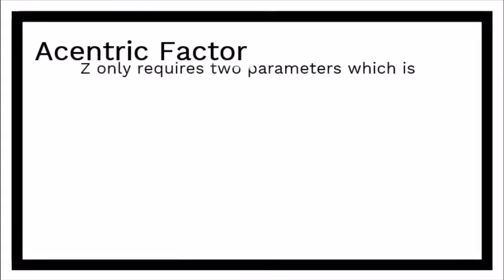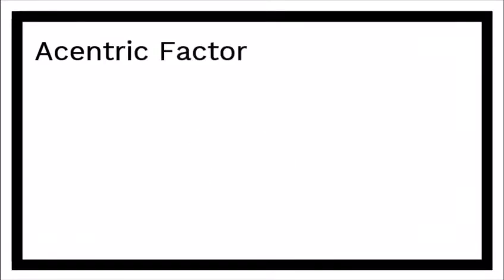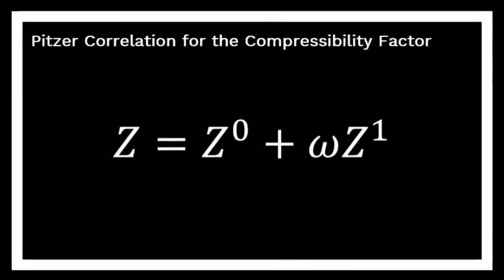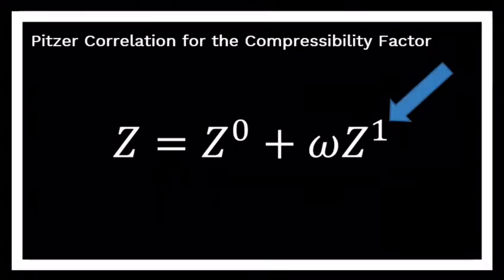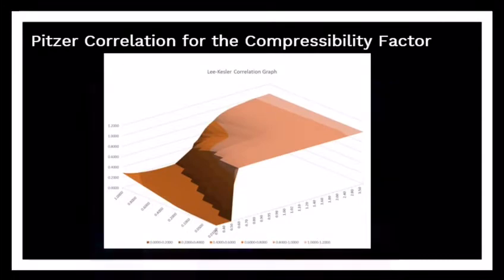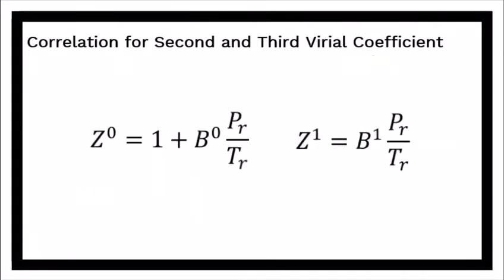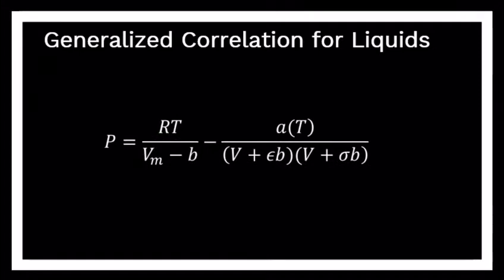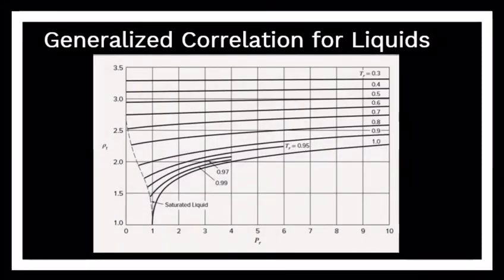Generalized Correlation Equations (Team 20)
James Law Kah Chun
Heah Joo Yee
Nur Sajha Binti Adnan
Nurul Nadia Binti Muhammad